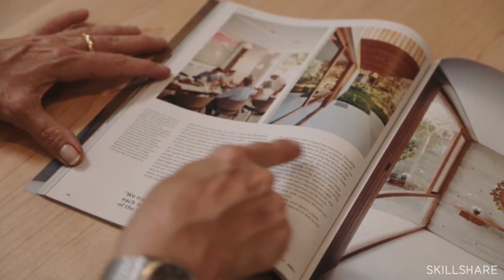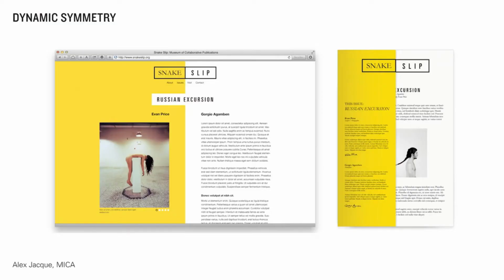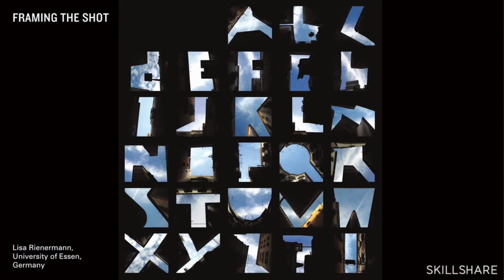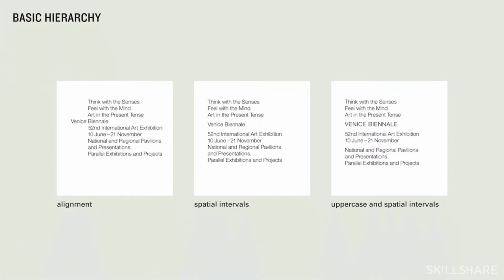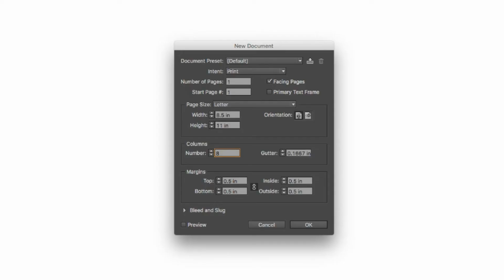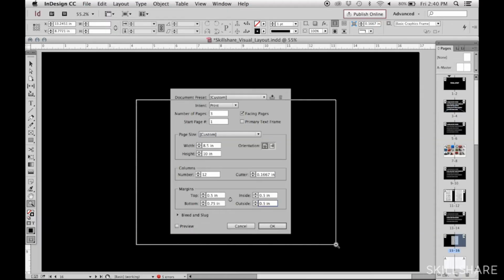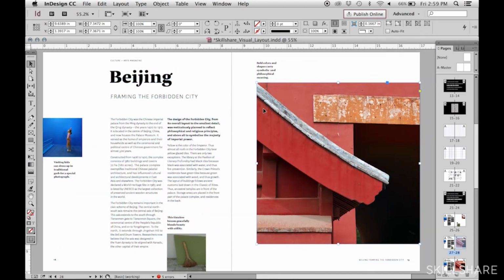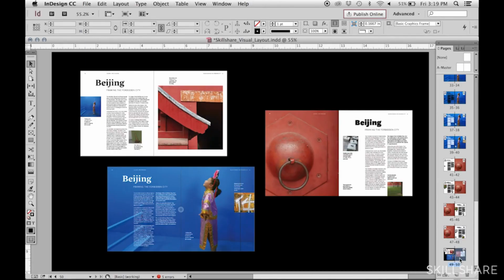BASICS CORE PRINCIPLES FOR VISUAL DESIGN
Great graphic design comes from understanding just a few basic principles.

Cracking the code to great design is much easier with a solid foundation of core principles. this tutorial  through 5 basic principles of graphic design, perfect for use in all projects using images and type — creative design, marketing materials, and even photography!

Lessons in This Class

1. Introduction
2. Symmetry vs Asymmetry
3. Scale
4. Framing
5. Hierarchy
6. Grids
7. Demo: Bringing It All Together
8. Conclusion
9. Learn More with Ellen Lup

The lessons include both examples and demonstration, giving you a foundation to create inspired, functional design. You’ll learn to:

Identify and define 5 basic design principles
Critique your work for effectiveness and balance
Apply each core concept in future projects
Ellen and Jennifer are co-directors of the Graphic Design MFA Program at the Maryland Institute College of Art (MICA). This class is directly inspired by their popular textbook, now in its second edition: Graphic Design: The New Basics, available online as well as through Princeton Architectural Press.

Whether you're new to these principles or are looking for a refresher, you'll gain a solid understanding of the visual language that fuels all great design.

Introduction. Ellen Lupton and Jennifer Cole Phillips will lay out the 5 basic principles of graphic design — symmetry, scale, framing, hierarchy, and grids — and preview what you’ll learn in the rest of their design course.
Symmetry vs. asymmetry. Ellen will expound on her love for symmetry in design, and Jennifer will talk about her passion for asymmetry. You’ll learn how both should employ balance and can be dynamic, especially with the introduction of contrasting colors, shapes, and patterns.
Scale. Scale is about size, but more than that, it’s about relationships. Ellen and Jennifer will explain how these relationships can tell a visual story by creating tension and energy on (and with) the page. You’ll discover how to surprise an audience using scale by playing with their expectations, and you’ll learn how scale can take on an especially important role in business logo design.
Framing. “Every time you change the cropping in Instagram, you’re framing,” Ellen says, and it’s true — framing is something you already do all the time. In this lesson, you’ll learn how prevalent framing is in the design process and get introduced to the 3 main types of framing: margins, bleeds, and partial bleeds.
Hierarchy. The keys to hierarchy are separation and difference. You’ll see how to use the two to order information and direct readers across a text — important lessons to keep in mind when creating logos. Ellen and Jennifer will go over an exercise in which you’ll apply hierarchy to a plain block of text, and you’ll learn the usefulness of color when it comes to textual hierarchy.
Grids. A grid is a powerful tool for bringing structure and efficiency to your page design. In exploring different grids, you’ll learn the difference between margins and gutters, how blank space doesn’t have to feel like empty space, and how to make a basic grid in Adobe InDesign. You’ll also examine the difference between web and print grids.
Demo: Bringing it all together. In this exercise, you’ll start by choosing 3 to 6 photographs and 1 to 2 typefaces. These will be the basic elements you’ll incorporate into your page layout design. You’ll learn how to create guides in InDesign and use pencil-drawn thumbnails as “mini blueprints” for your design. You’ll then watch as Jennifer defines typographic hierarchy, plays with scale, and anchors text to images.
Conclusion. Ultimately, you’ll find that you can design icons, magazines, web pages, and even wedding scrapbooks using the 5 basic graphic design principles Ellen and Jennifer discuss in their class. Beyond the 5 basic principles, students can take their knowledge further by exploring advanced graphic design essentials like layers, transparency, time and motion, and gestalt psychology. The key takeaway from this course? Graphic design is all about relationships — the relationships between one design element and another, that element and the page, and that element and yourself.